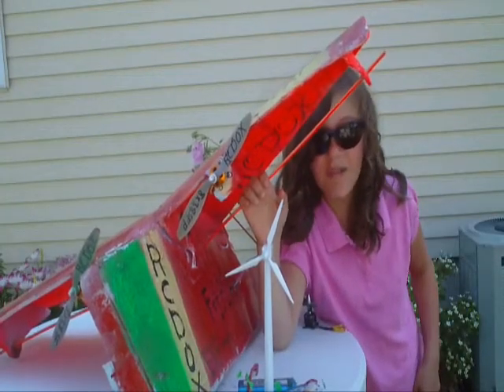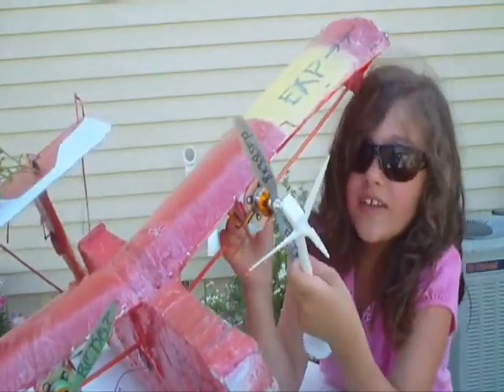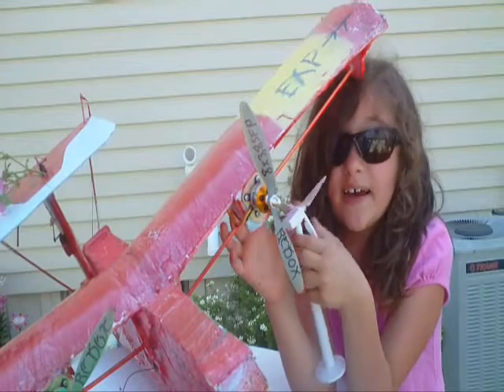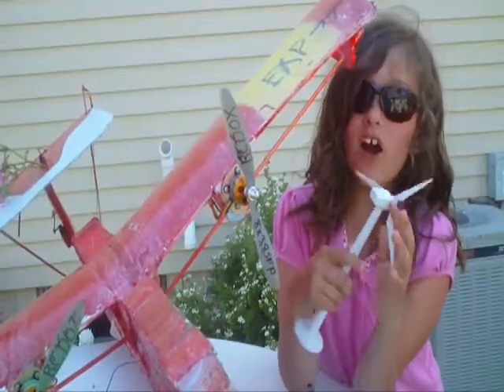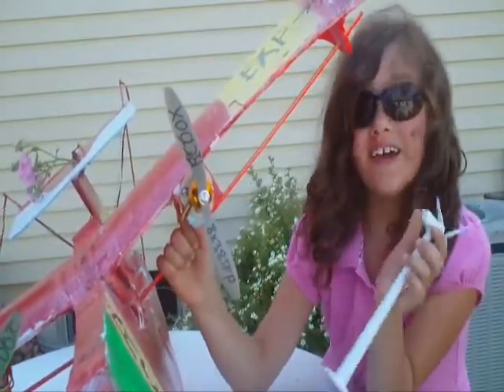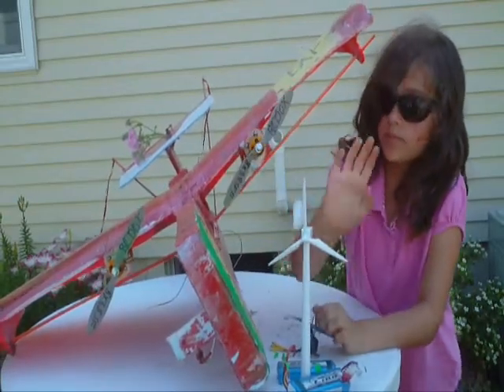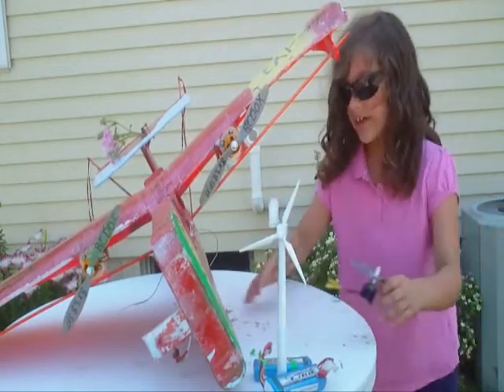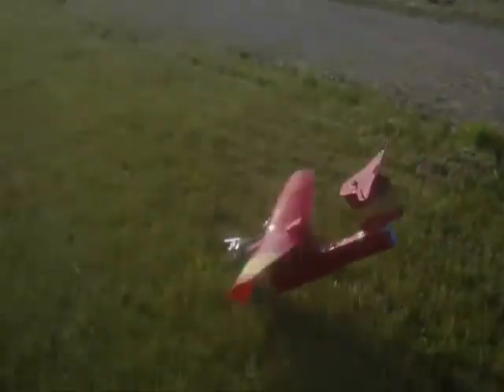RCDOX 2011 SKYEYE new learning energy wind turbine RC plane